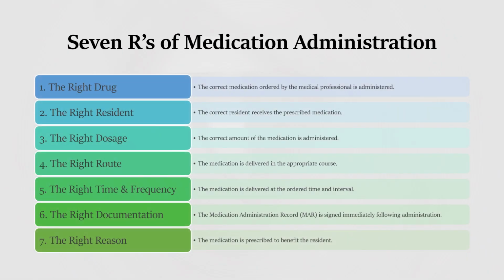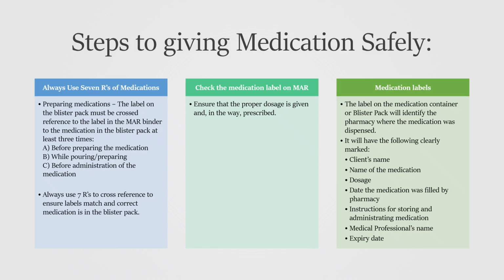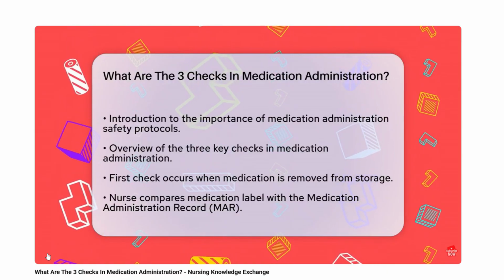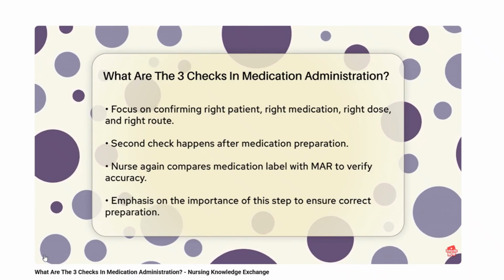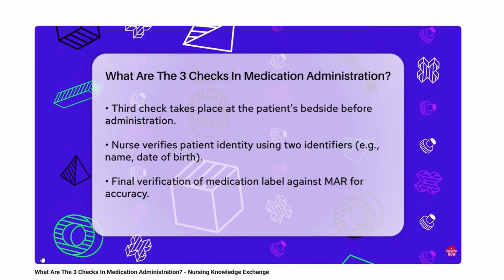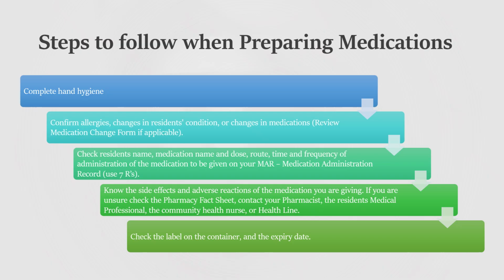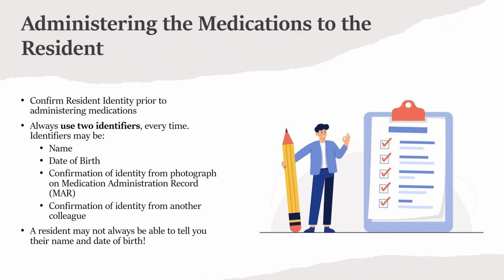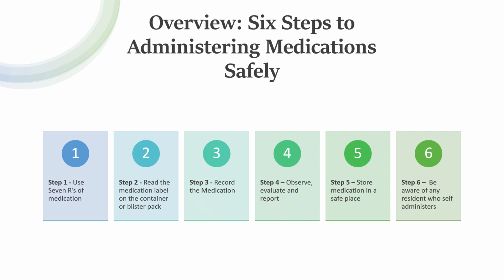3 2025 Medication Administration Refresher Module 3